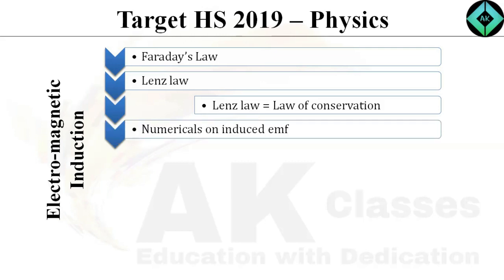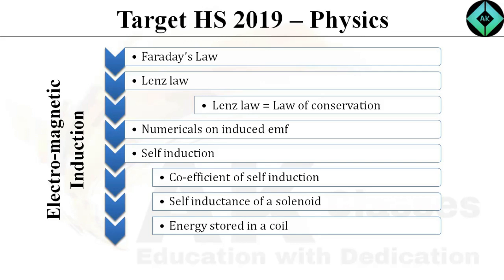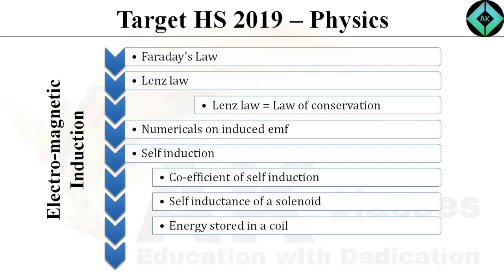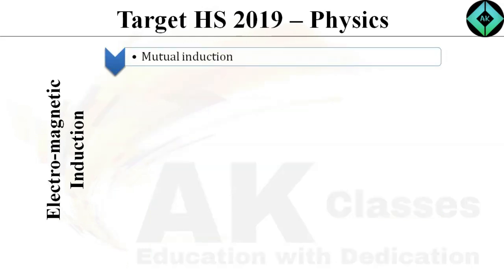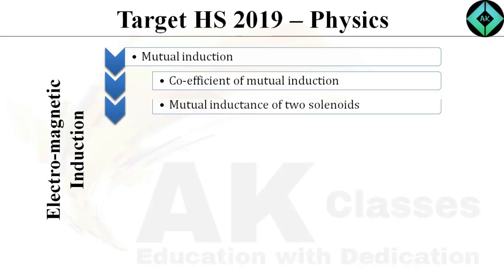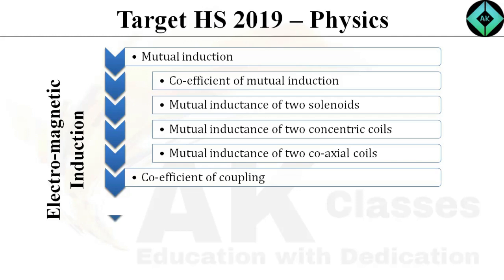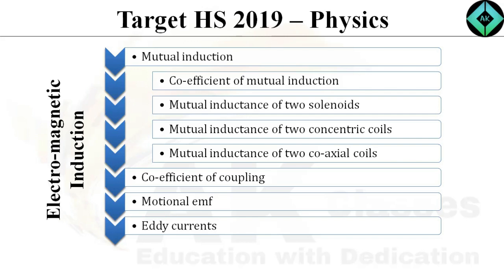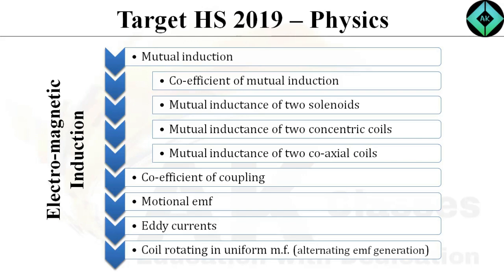Electro-magnetic Induction | Chapter overview | Higher Secondary Final Examination | Physics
Fourth video of the lecture series "Target HS 2019 - Physics". In this video we discuss the various important topics of the unit "Electro-magnetic Induction", for the upcoming Higher Secondary Final examination, 2019